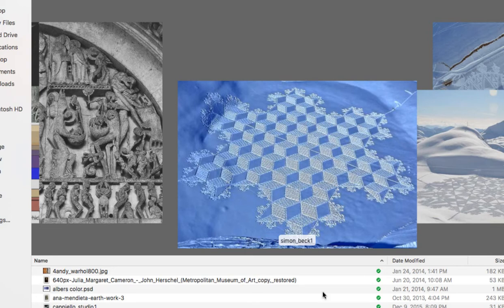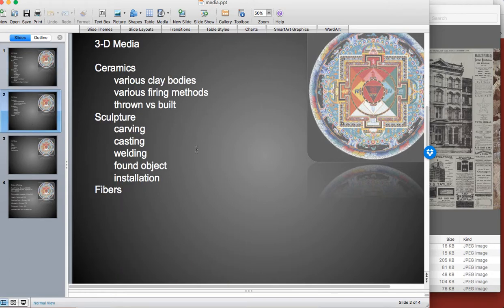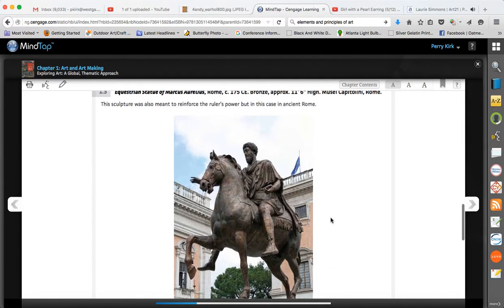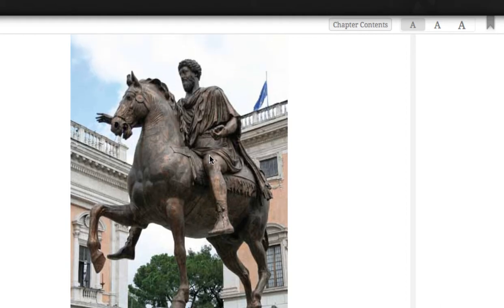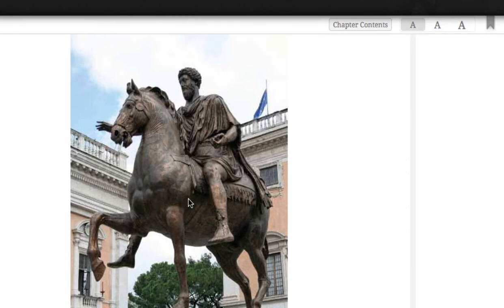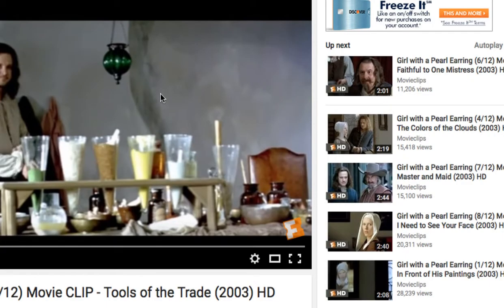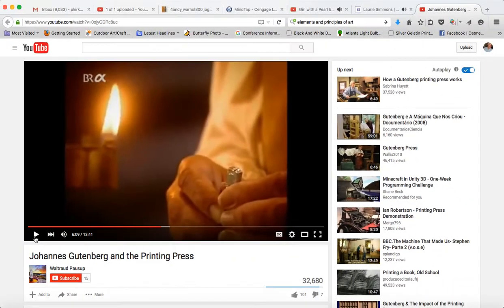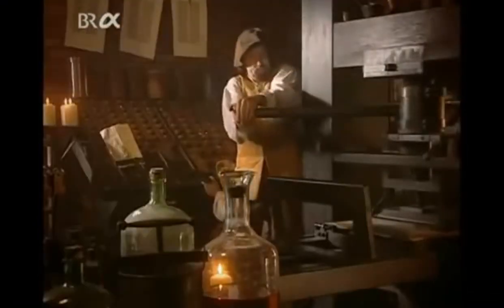Ch3 video sum